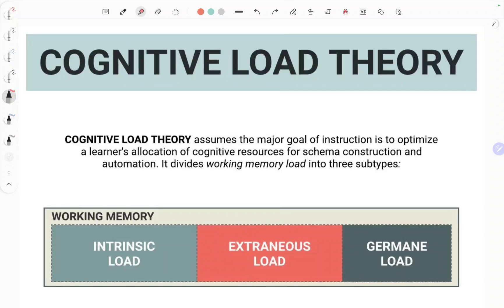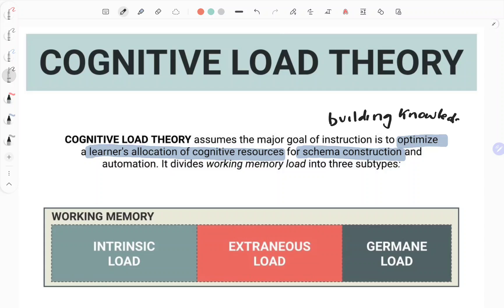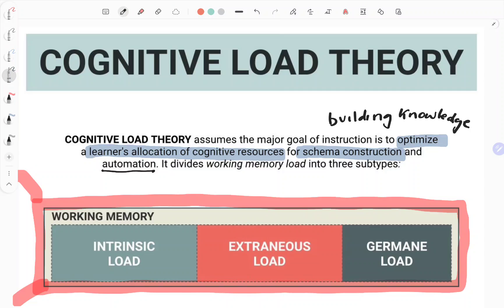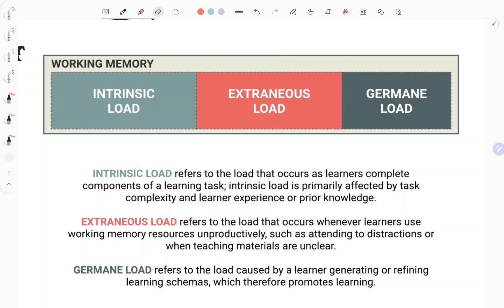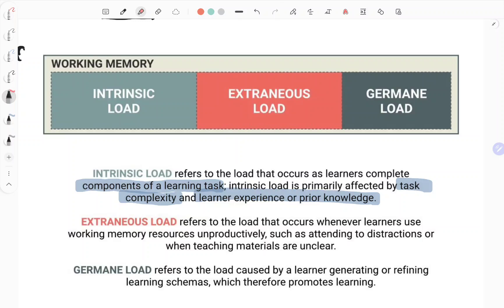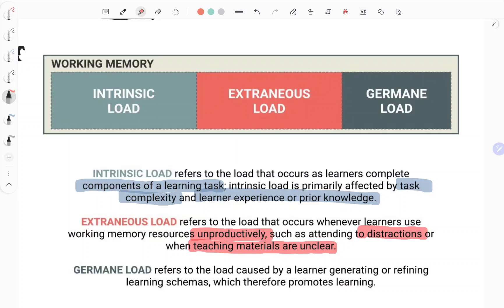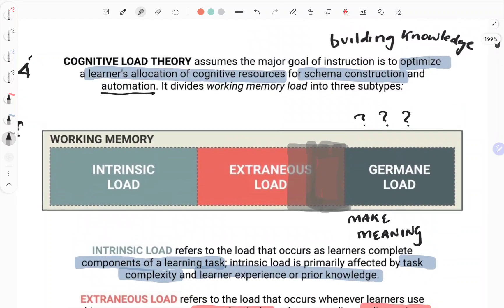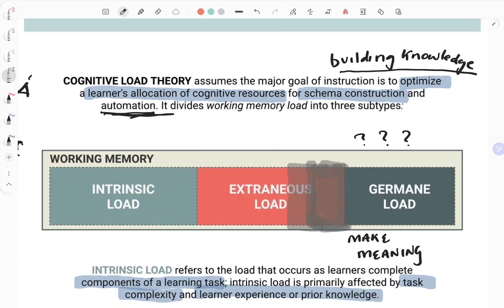3 types of working memory (intrinsic load, extraneous load, germane load)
Cognitive Load Theory divides working memory into three types of load: intrinsic load (the difficulty of the actual task); extraneous load (all the extra crap added on); and germane load (making meaning of the task). A good teacher or lecturer knows how to set the task at the level of the student, make sure the learning materials are actually worthwhile, and get the students to actively make sense of the task to build up their structured knowledge base